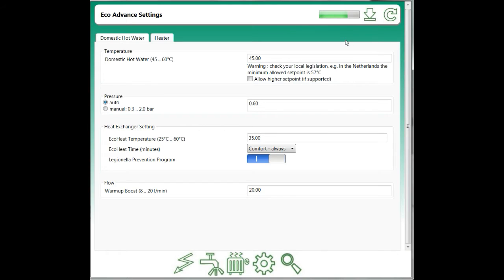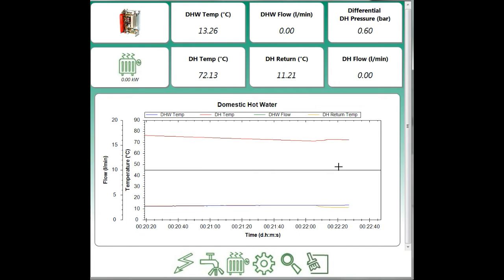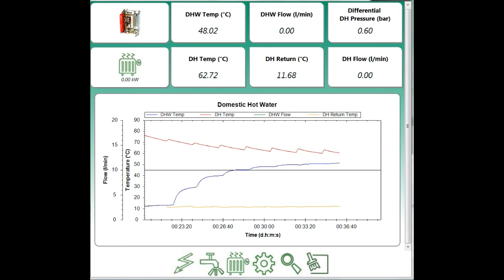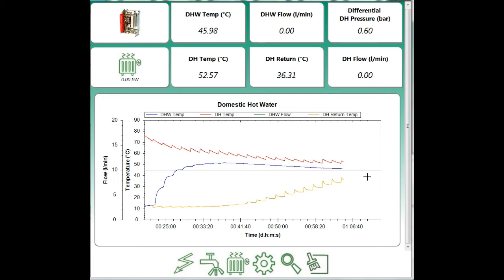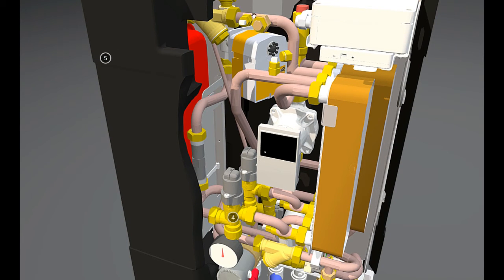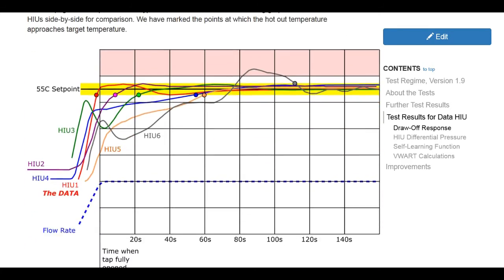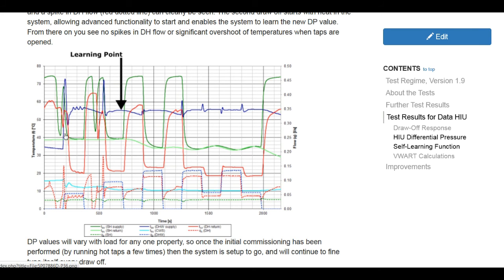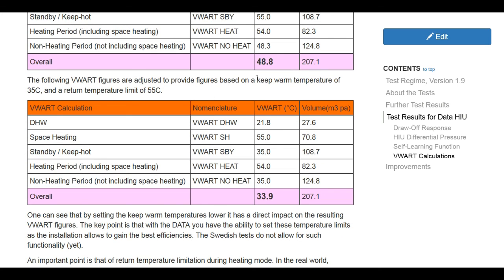Keep Warm Operation for the DATA, DIGI and SLIM HIUs from Thermal Integration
This video covers the keep warm function of our Hydraulic Interface Units. This is a key feature that ensures the return temperatures in a district heating system are kept low at all times, ensuring optimum efficiencies.